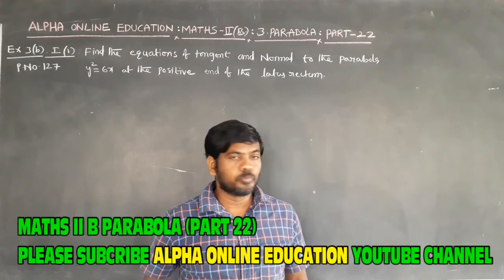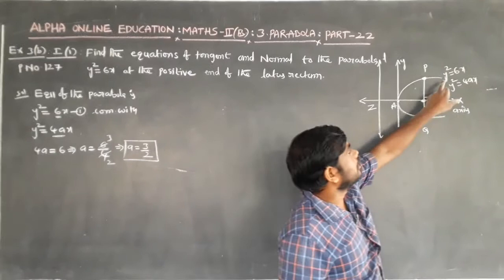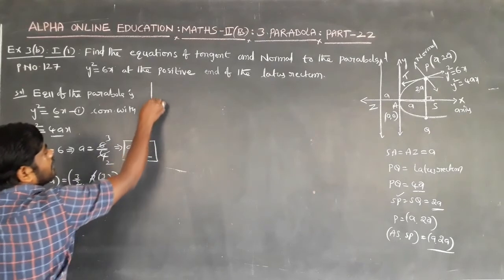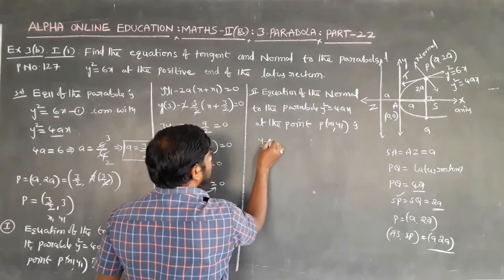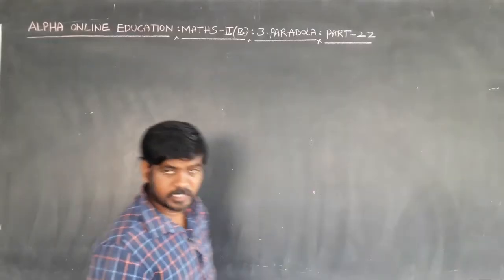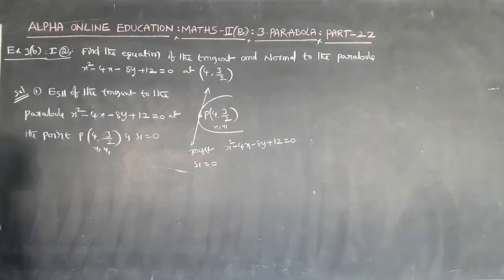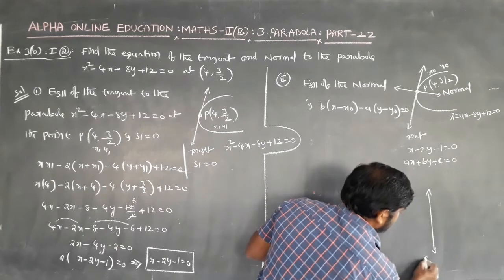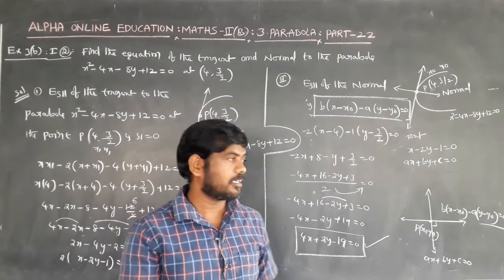INTER II YR: MATHEMATICS II B (E/M) TOPIC : PARABOLA PART 22